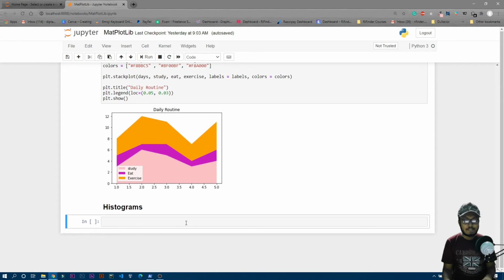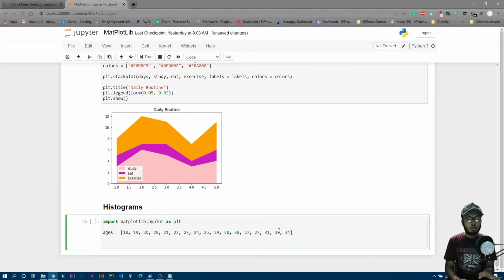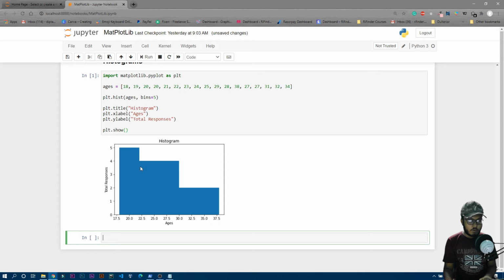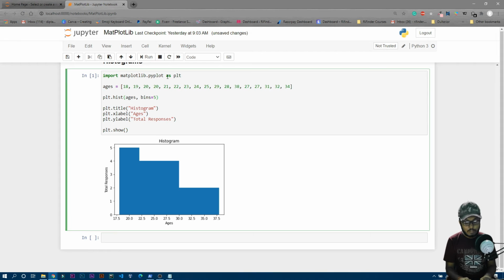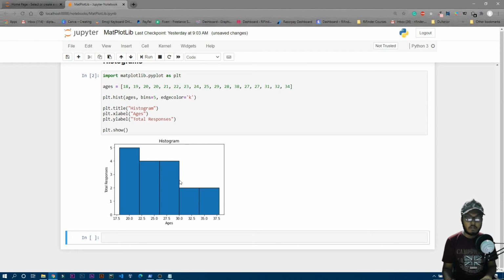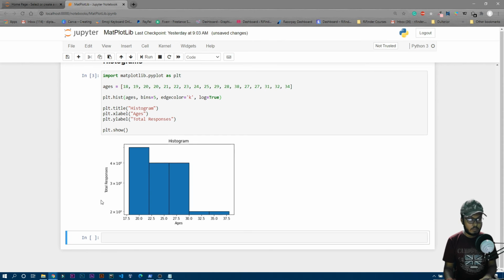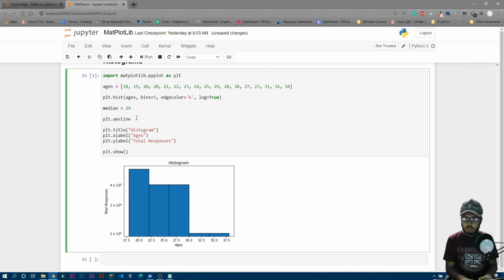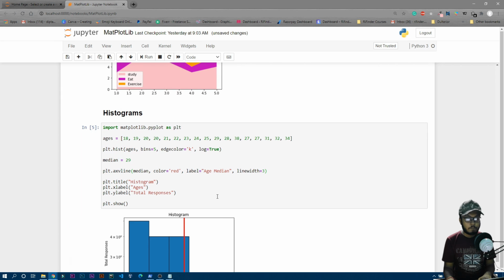Histograms | Matplotlib Tutorial 3.5